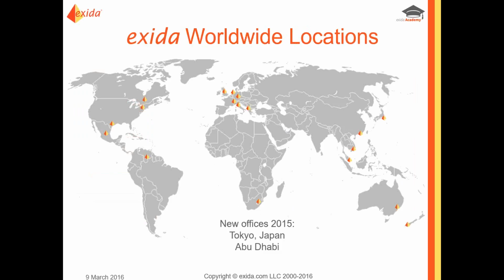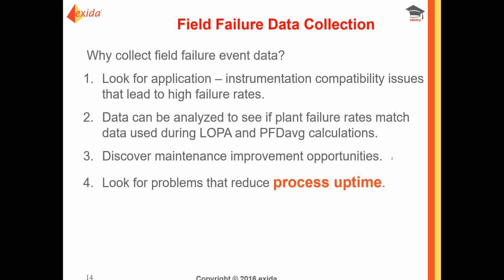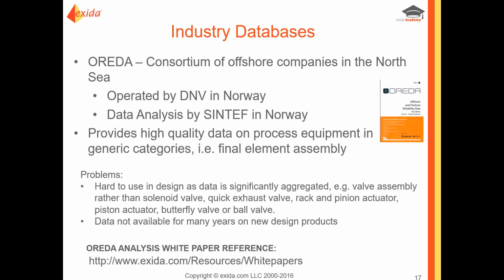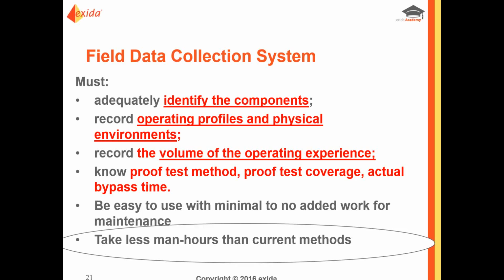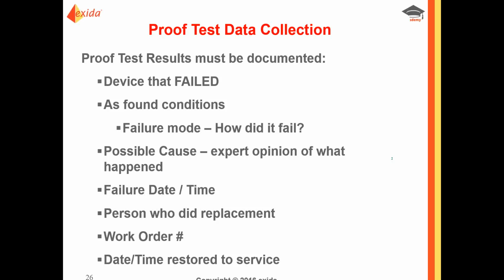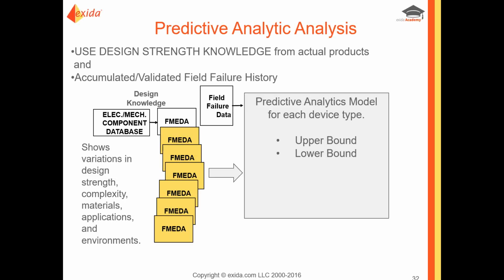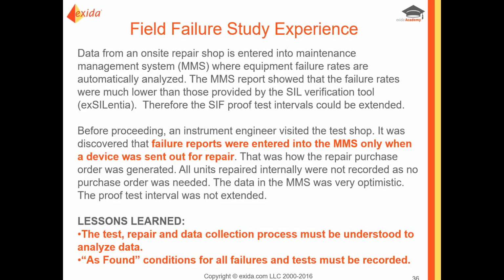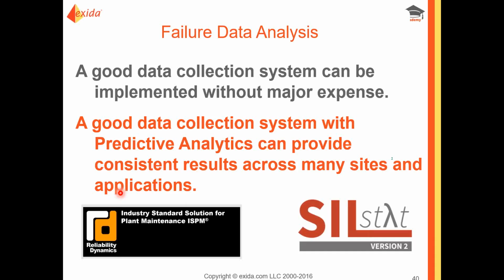Optimal Field Failure Data Collection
Operational data is collected for many processes in order to identify problems, improve production, and improve safety. To achieve the maximum benefits and lowest costs, it is important to understand what data should be collected. This web seminar describes important data items that should be recorded in process automation system operation, important rules for data classification, and methods for implementing field failure data collection. Systems from SAP compatible to single user are described. This web seminar is targeted toward maintenance engineers, control system designers, safety system designers, and process automation management.